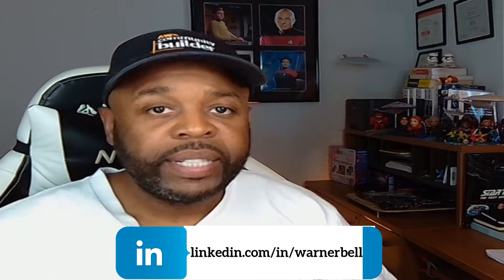MGT2 - IT Project Management | Divide and Conquer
In this video I am discussing MGT2 - IT Project Management | Divide and Conquer How to approach this class .